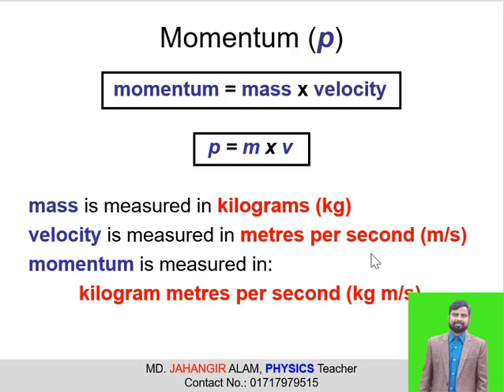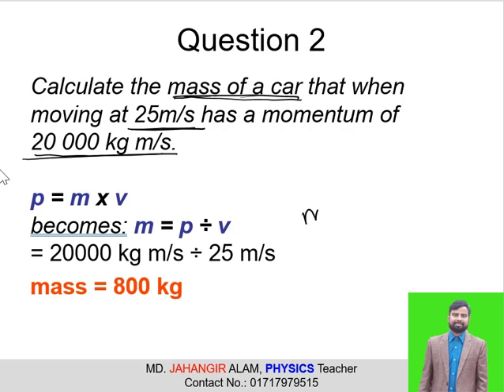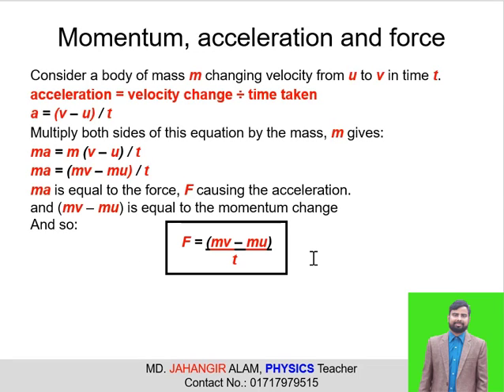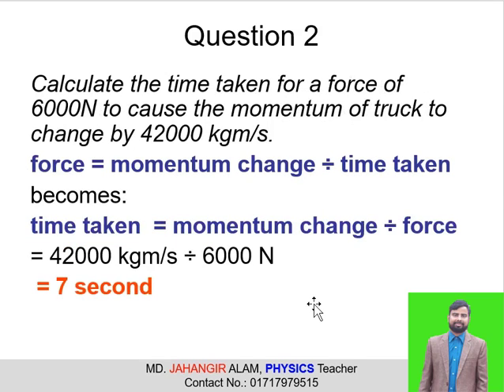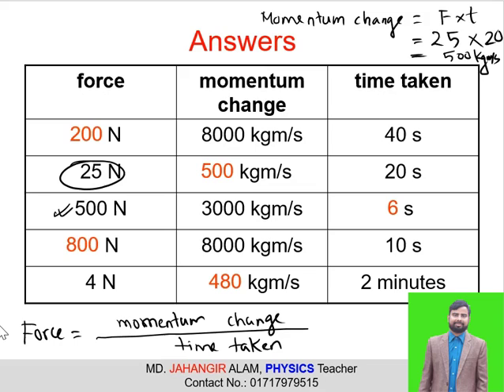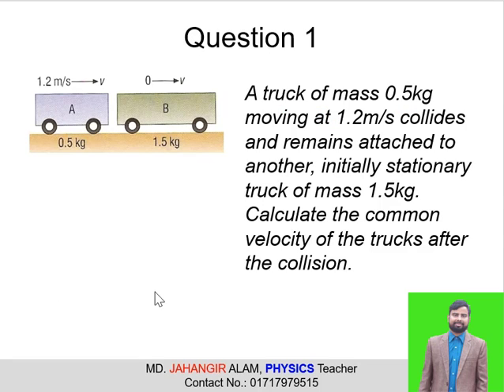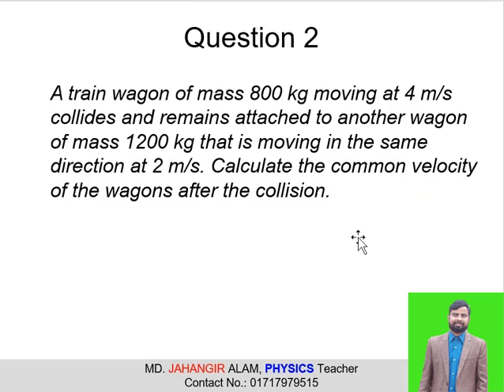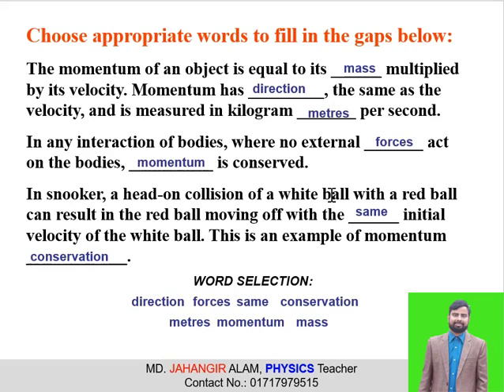Unit-1 Chapter-4: Momentum (Mathematical Problem)IGCSE Edexcel/Cambridge O level Physics